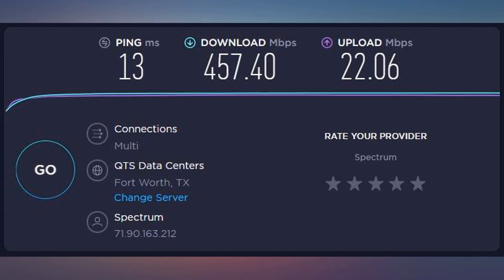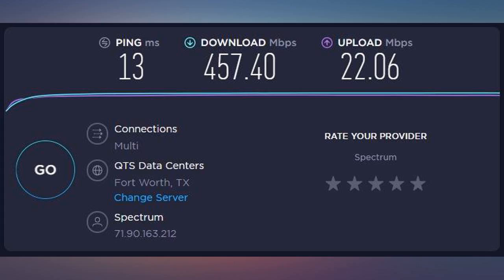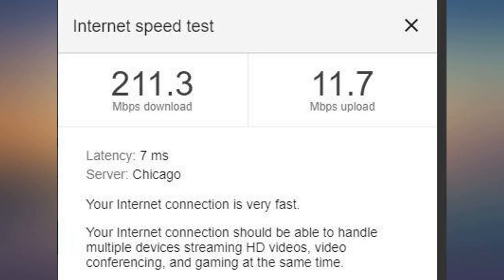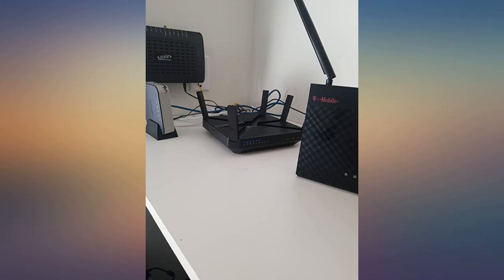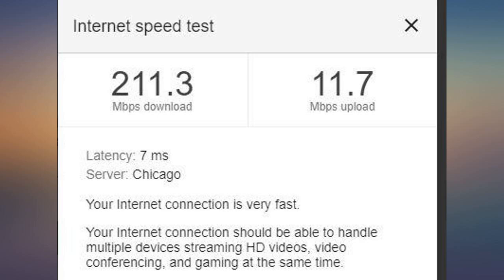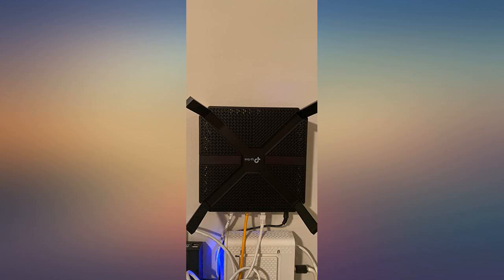TP-Link AC4000 Smart WiFi Router (Archer A20) - Tri Band Router, MU-MIMO, VPN review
Main Features:
by entering your model number.. JD Power Award- Highest in customer satisfaction for wireless routers 2017 and 2019. Tri Band Wireless Internet Router for 4K video, streaming and gaming with incredible high speed, 1625 Mbps on both 5 GHz bands and 750 Mbps on 2. 4 GHz band. Archer A20 V3 with Powerful 1. 8 GHz 64-bit CPU, three co-processors and 512 MB of RAM powers your home network. Works as a great gaming router.. Eliminate buffering with MU-MIMO technology letting you connect more devices simultaneously. Multiple requests and accelerate loading Times.. Range boost technology enables far reaching Wi Fi for long range coverage throughout the Home. Supported Operating Systems: OS Independent Up to Windows 10, Mac OS 10. 12 and Linux. Advanced security: Protect your network and connected devices with a free lifetime subscription to TP-Link HomeCare­ featuring next-level antivirus, robust parental controls, and QoS.. Gigabit Wired Speeds-1 WAN and 4 LAN gigabit ports bring wired speeds to the maximum and Link Aggregation even doubles it to 2 Gbps.. Industry leading 2 year and 24/7 technical Support